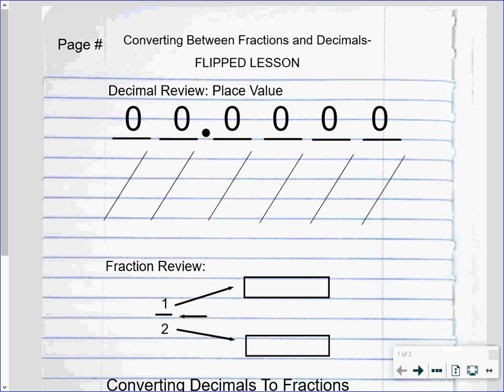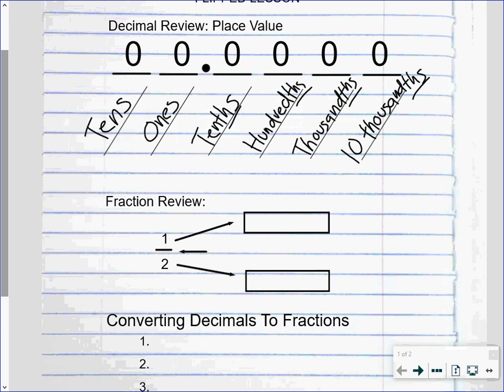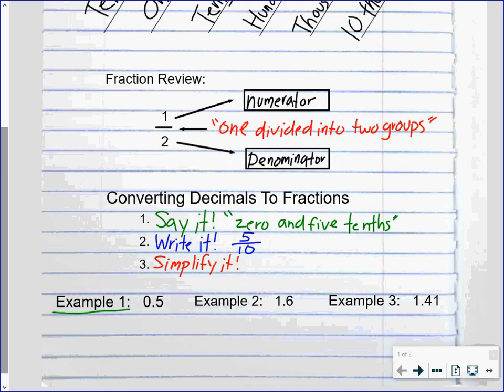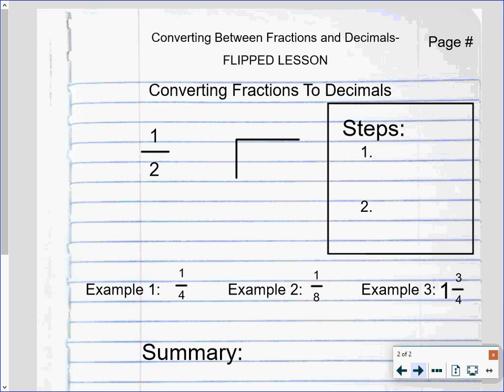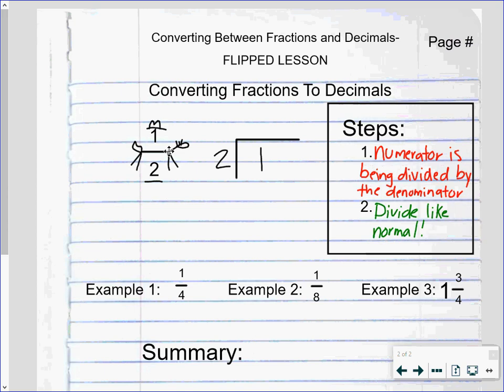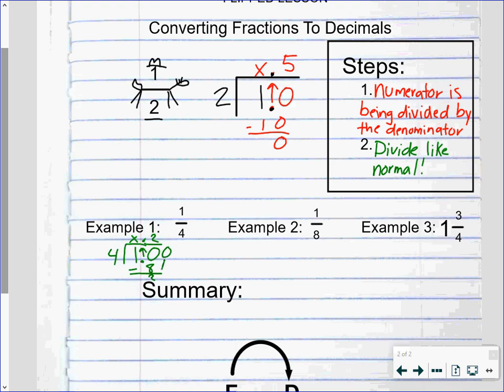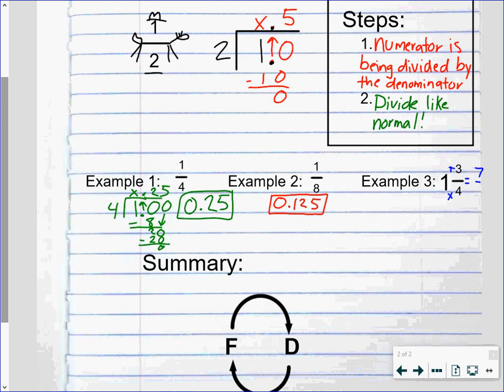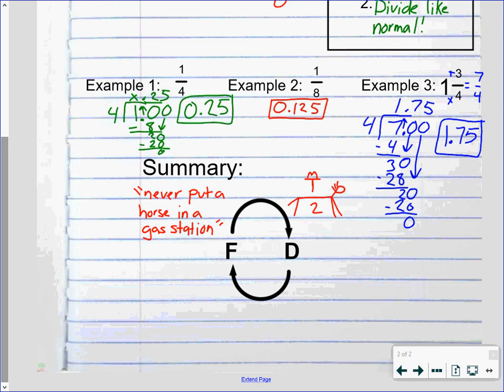9 11 ACA KAP Converting Between Fractions and Decimals FLIPPED LESSON